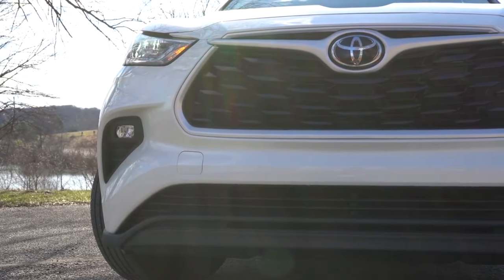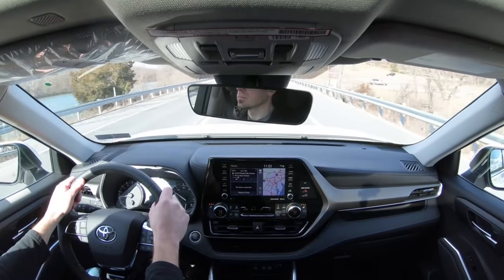2020 Toyota Highlander vs. 2020 Honda Pilot | 10 KEY DIFFERENCES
And so after having driven & reviewed both the 2020 Toyota Highlander & the 2020 Honda Pilot it's now time to do a helpful comparison between the two! In this video I'll go over the top 10 key differences between both the 2020 Toyota Highlander & 2020 Honda Pilot!